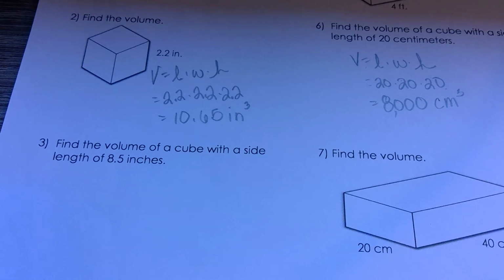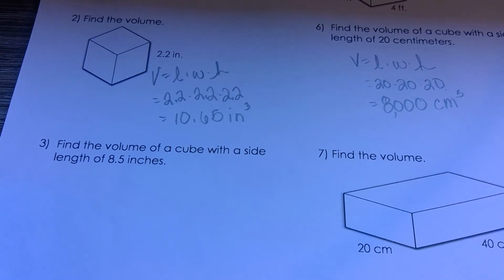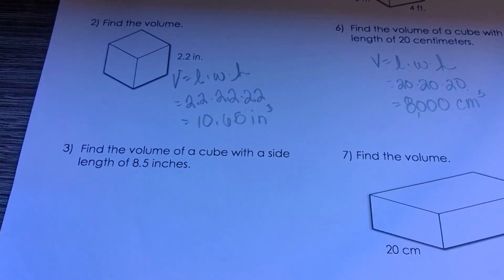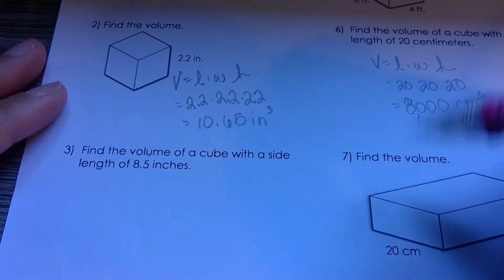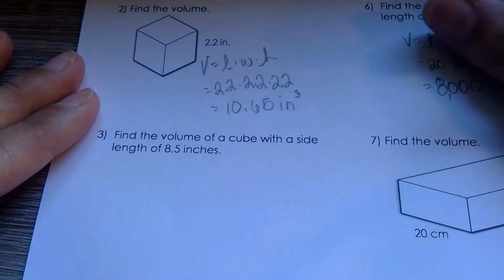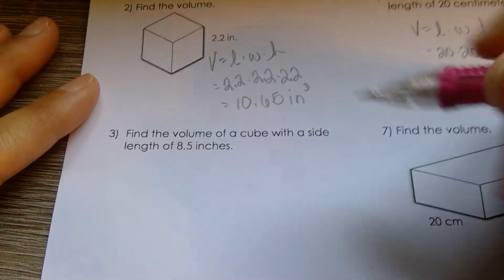Volume of rectangular prisms homework and error analysis